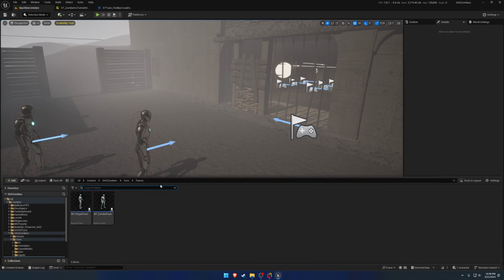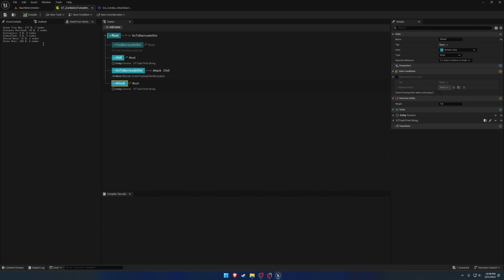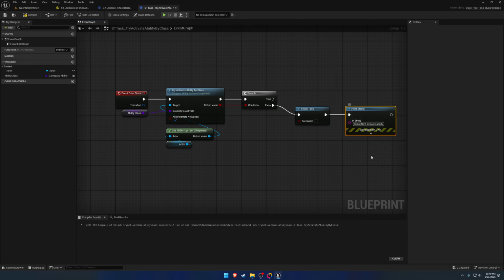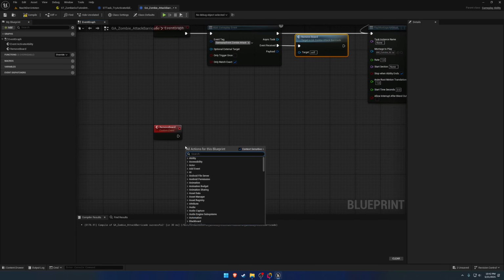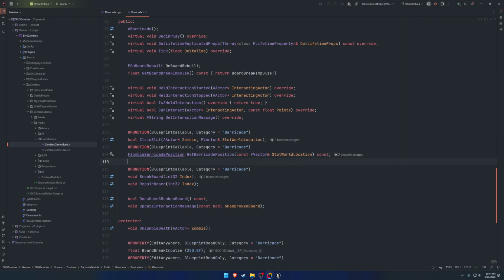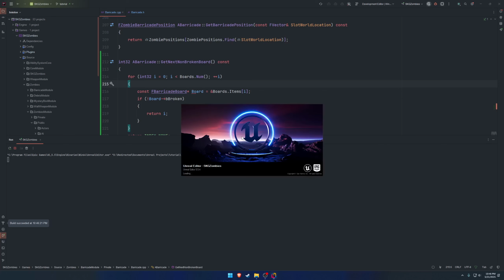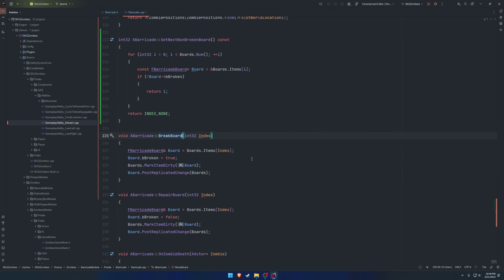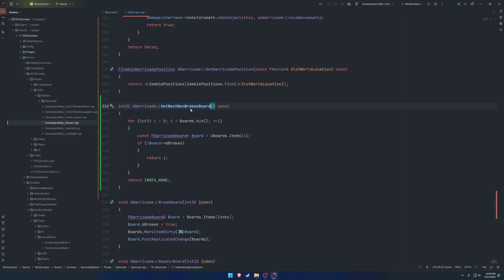UE5 CoD Zombies Tutorial Part 248: Setup Zombie Break Barricade